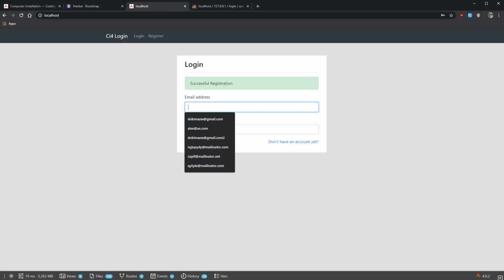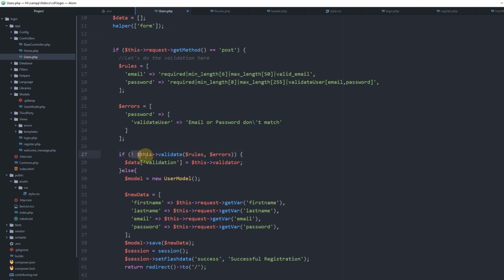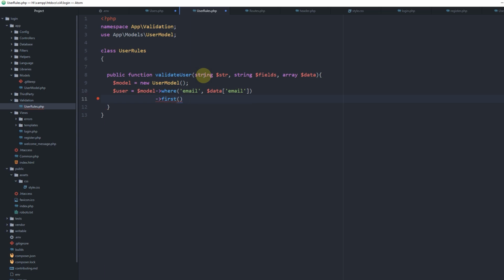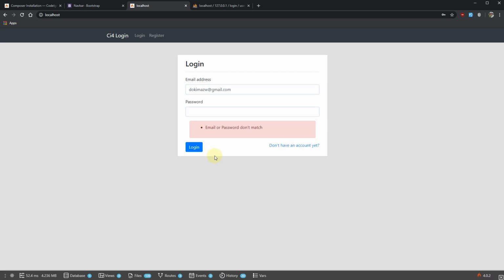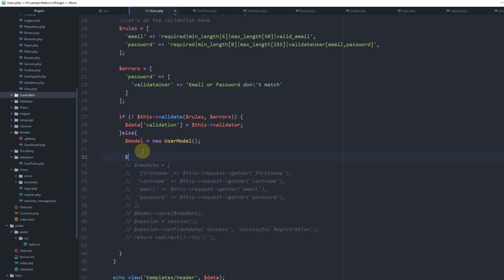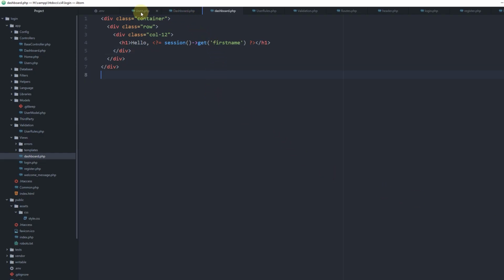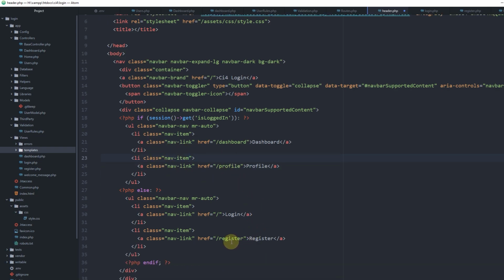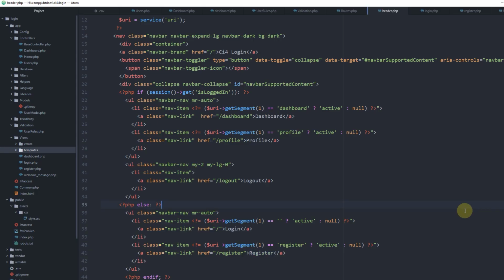CodeIgniter 4 User Login Tutorial - Part 3 - User Login & Session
In this video we continue to build a User Login system using CodeIgniter 4. This is a Part 3 of the series where we will complete:
- User login logic
- Create custom validation rule
- Validate user through custom form validation rule